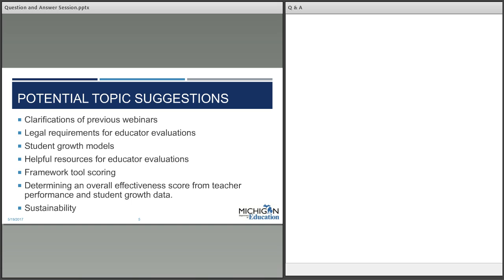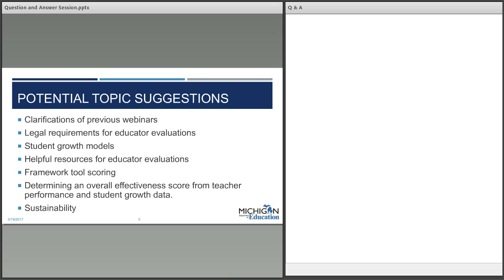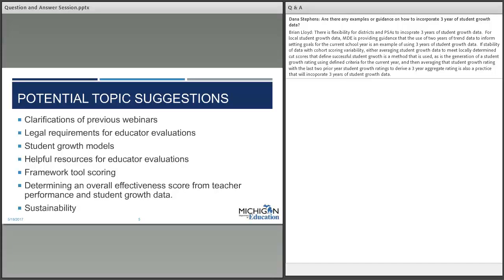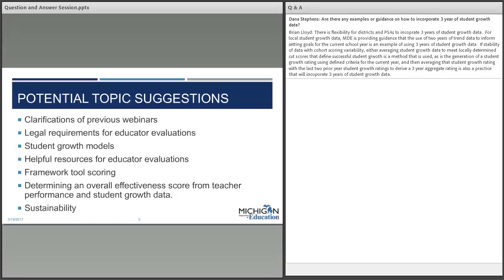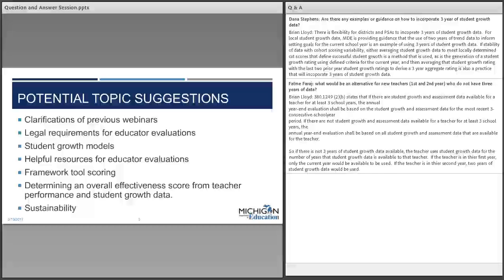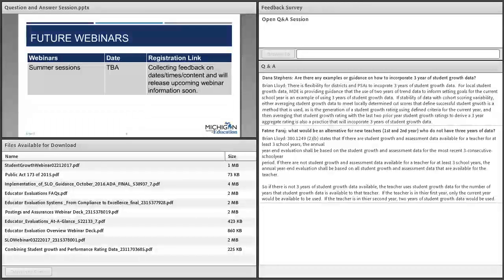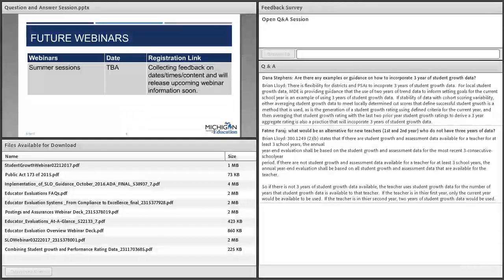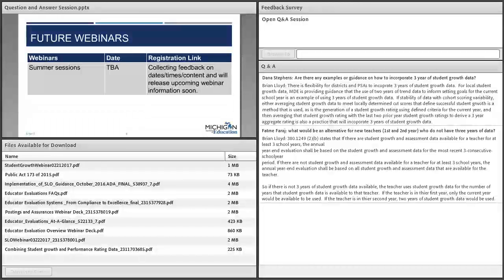Educator Evaluations Open Q&A Session